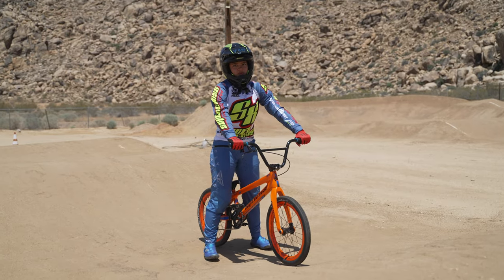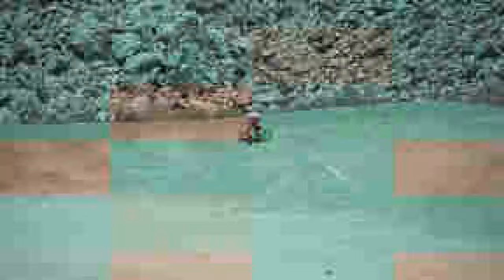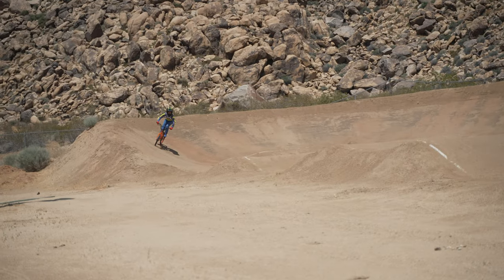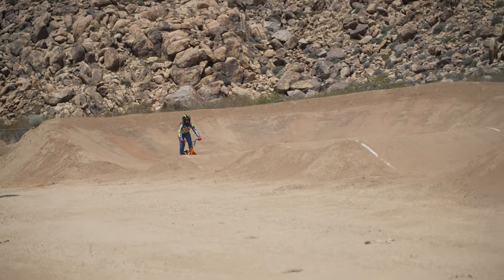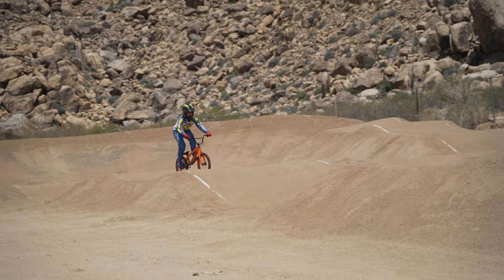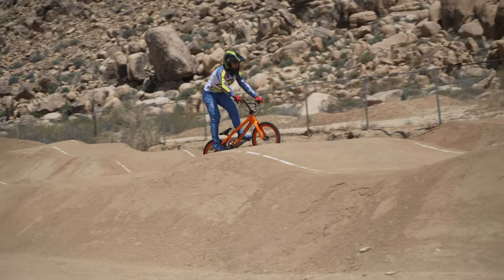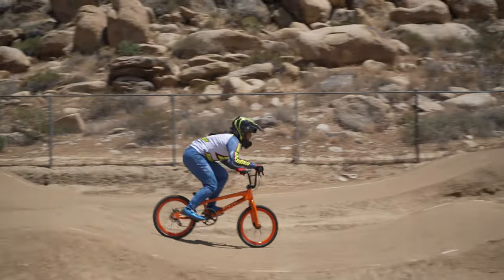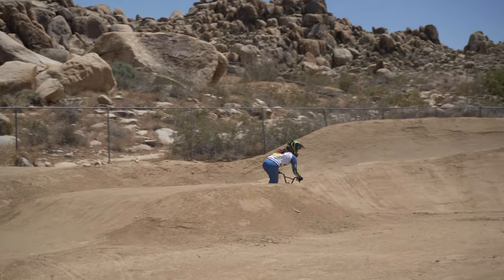Learn how to pump your BMX Bike EASILY!